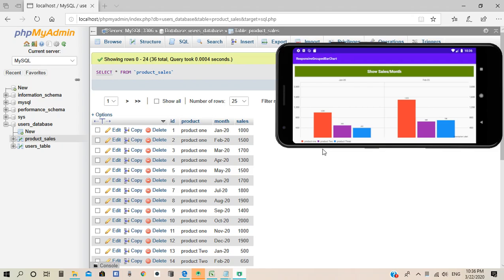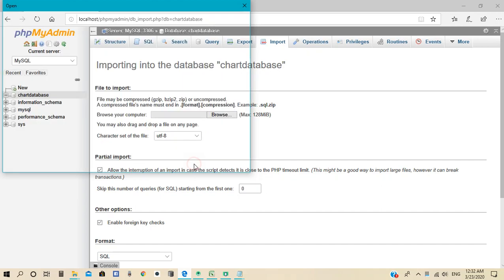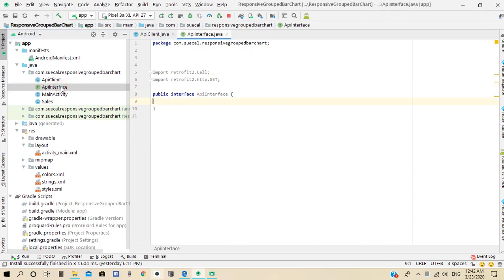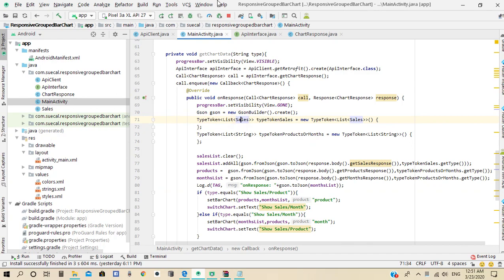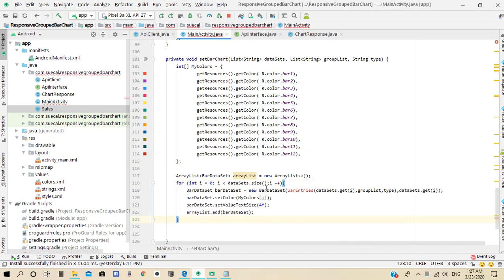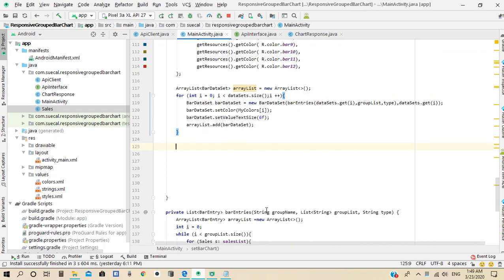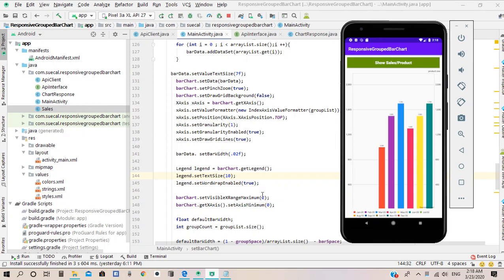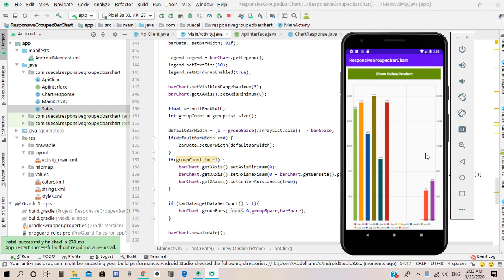Android MP PhilJay Grouped Bar Chart using Retrofit.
This video describes how to create MP PhilJay grouped bar chart in android using retrofit, that means the chart is flexible to different numbers of data sets.
also you will learn how to parse different response types with single retrofit call.